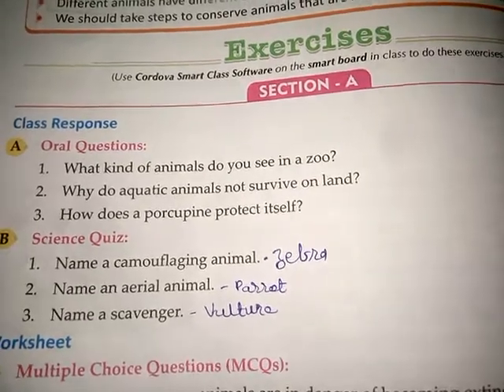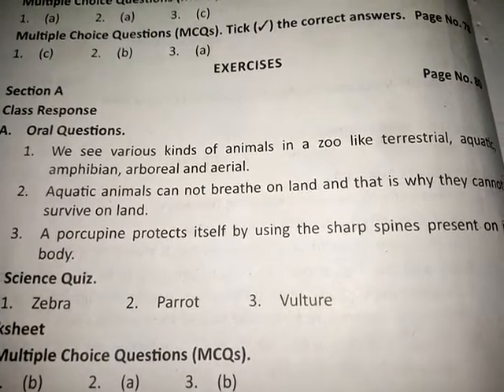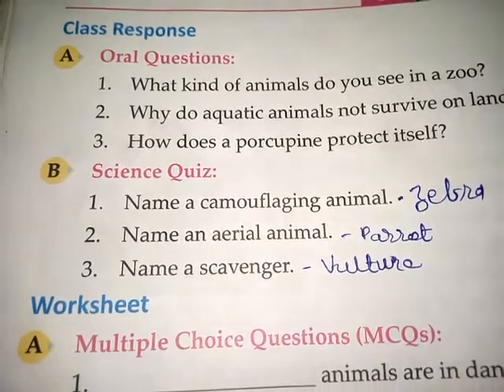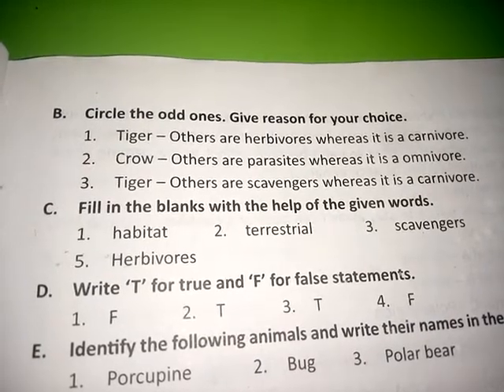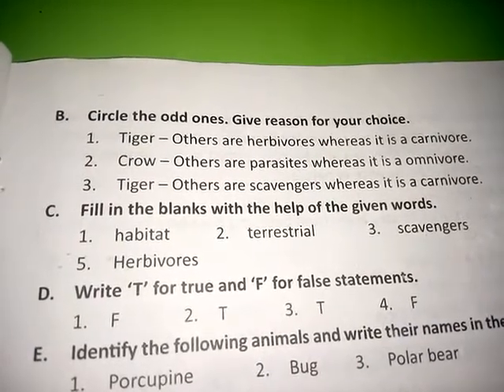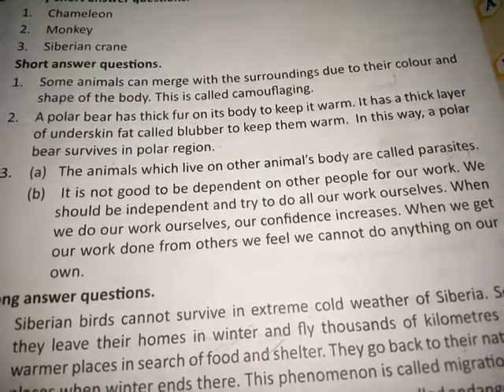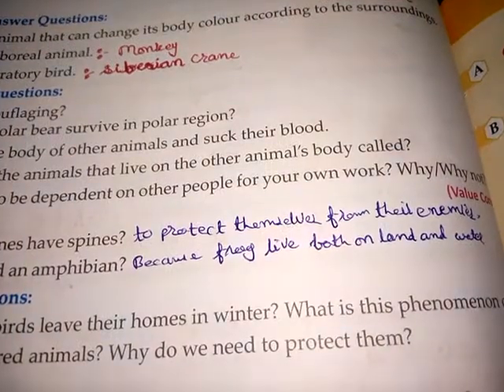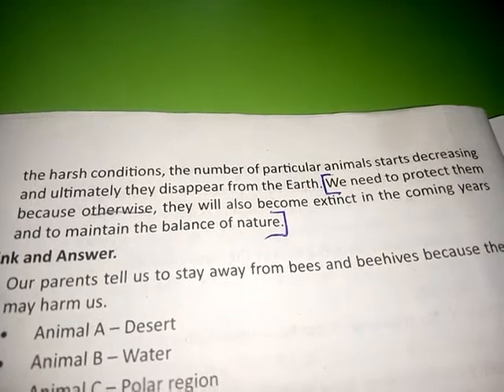Std:-4 Science ch:-10 Adaptations How Animals Survive Exercise & Homework for the Students